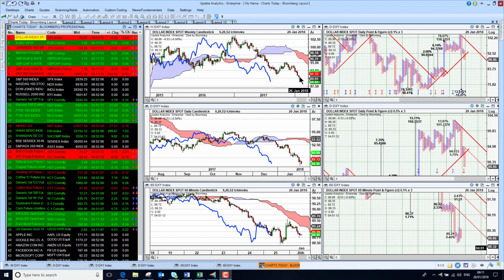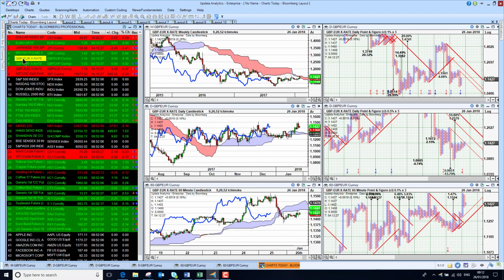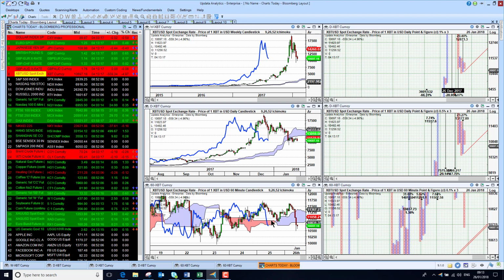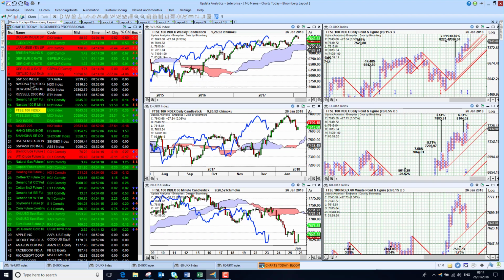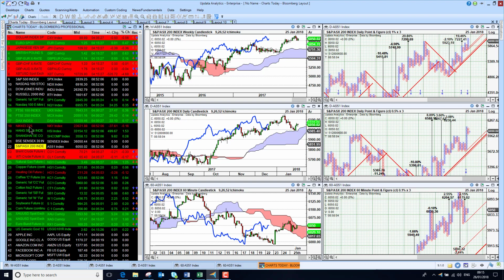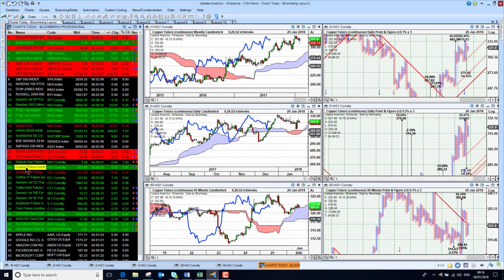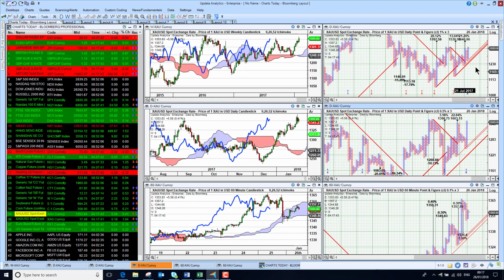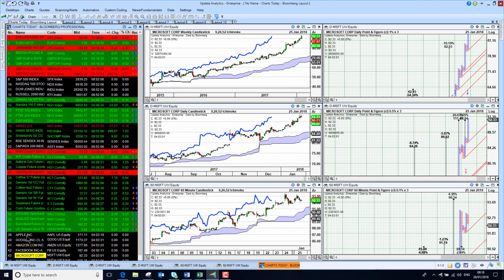Charts Today - 26 Jan 2018 - Dollar weakness continues to dominate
Dollar remains weak. Euro strong. Sterling mostly holding gains. Swiss Franc up. Bitcoin eyeing fall through $10,000. US stock indices remain strong. UK continues weakness. Asia up, India and Oz closed for public holidays. Brent crude holding $70 more to run. US natgas holding gains. US 10 yr yields turn bearish short term. Apple selling off short term, other tech majors look fine.